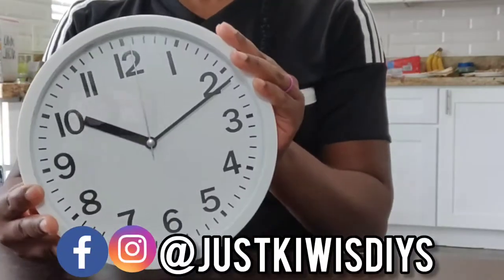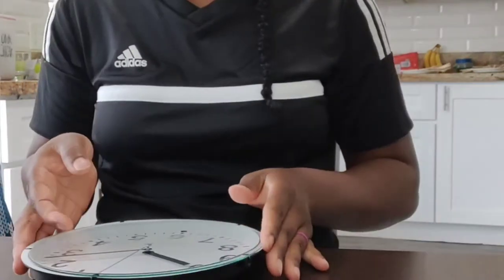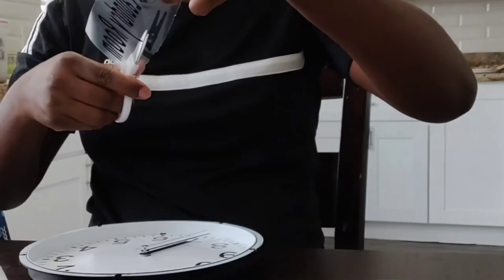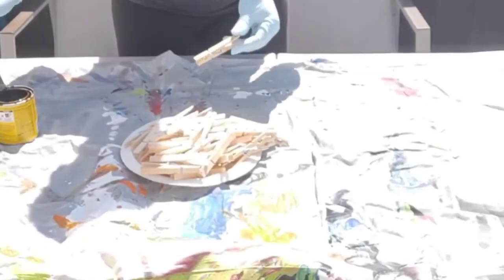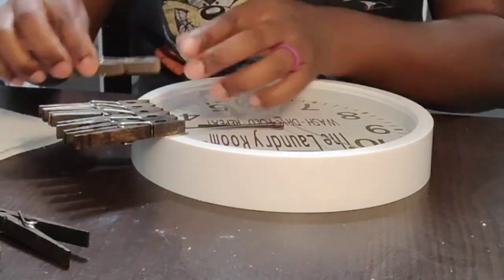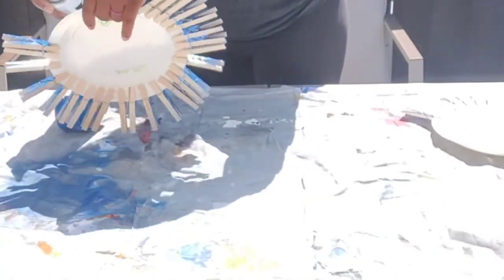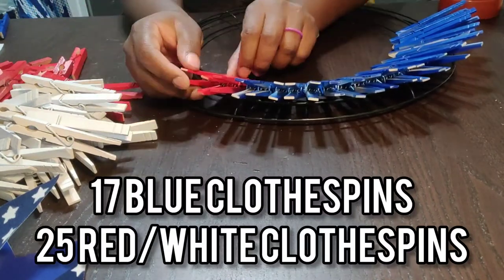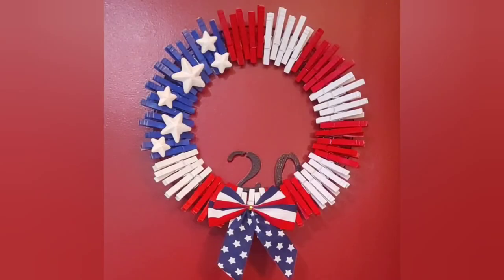Home Decor With Clothespins| 2 DIYs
These are two fun home decor to do with clothespins. Who knew you can make something so beautiful with clothespins. Simple DIYs with just a vision and a little bit of work.

Follow me so you can be updated on my latest videos on Instagram/Facebook @justkiwisdiys.

Thank you for the likes and subscriptions! I'm always looking for feedback. Please share your thoughts, ideas and suggestions in the comments.

Materials
-ClothesPins 4 packs of 50
-Clock
-Wood stain
-Hot glue gun
-Cricut Explorer 2
-Red, white, and, blue Rust-Oleum spray paint
-14in Wire wreath form
-Foam stars
-Patriotic ribbon